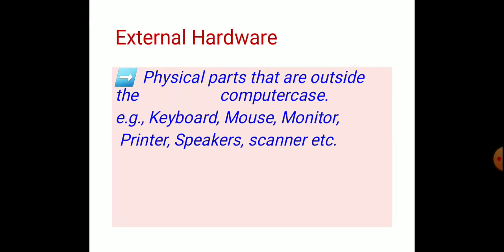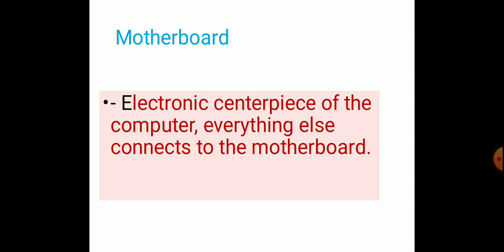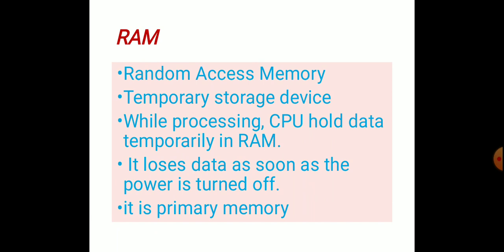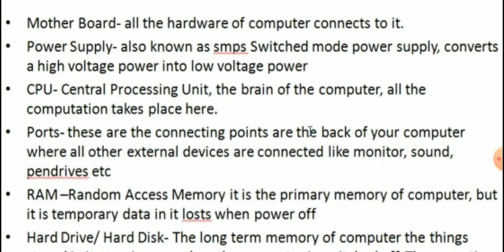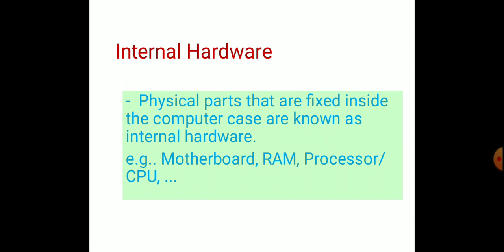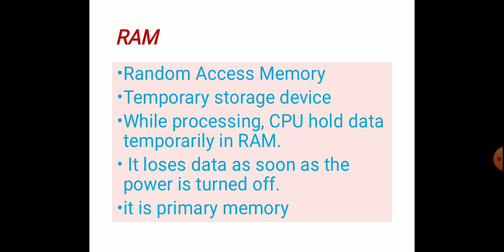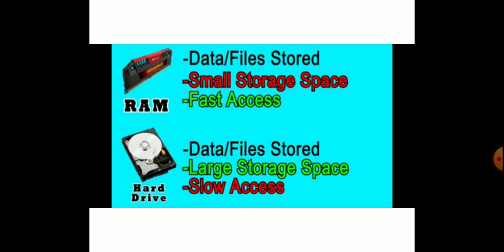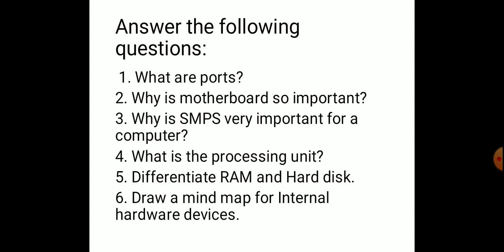Class 7 CS chap-1 session-2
cls 7 com chap 1 session 2.mp4